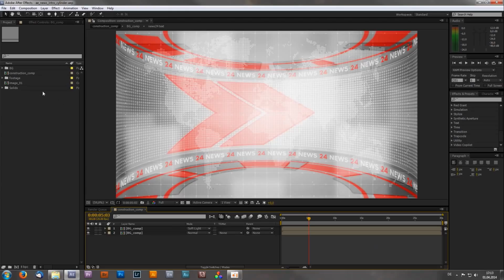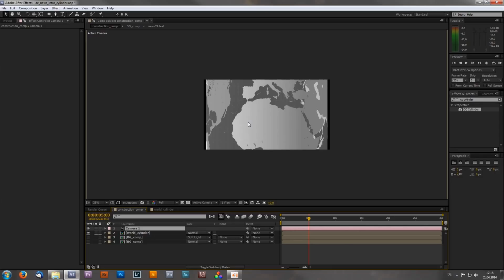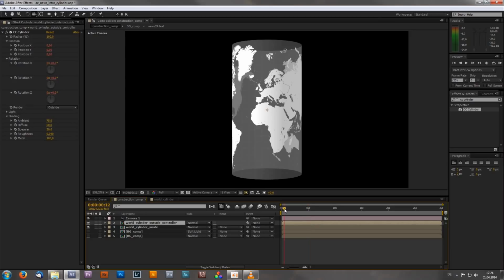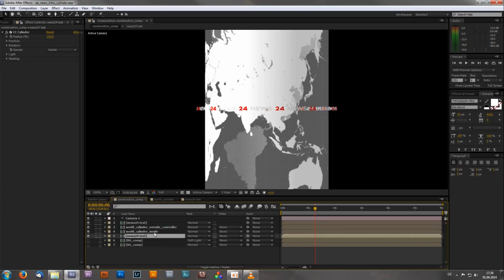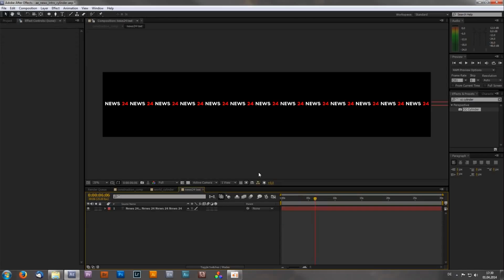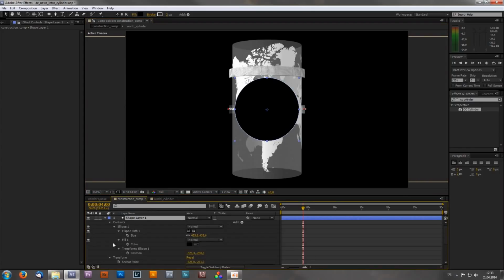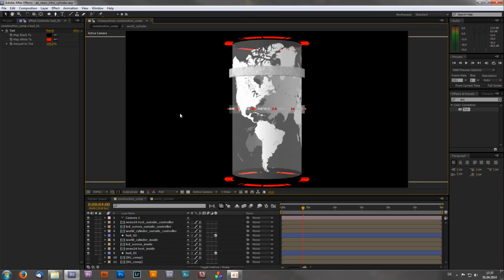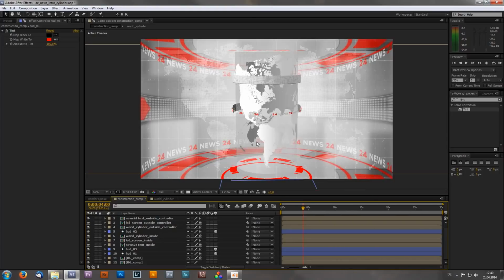After Effects News Intro Tutorial Part 03